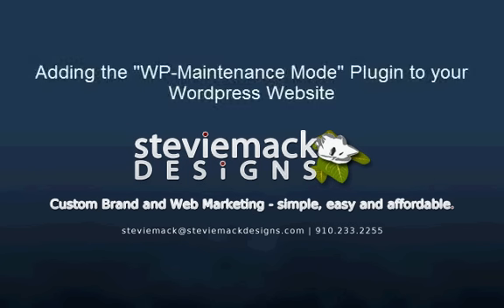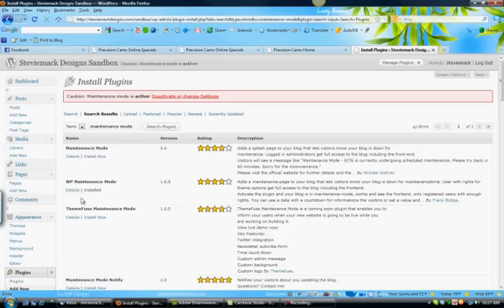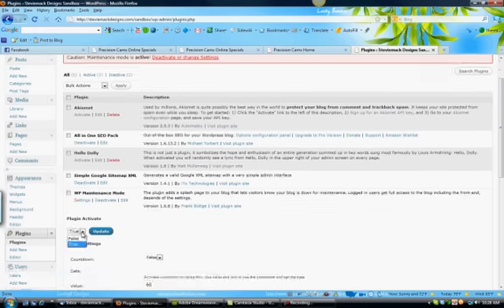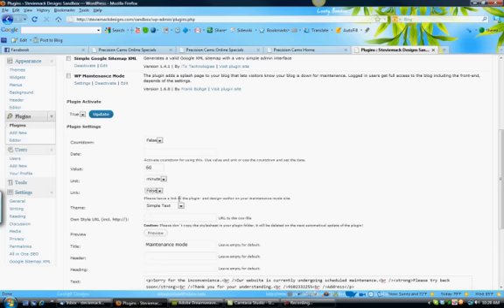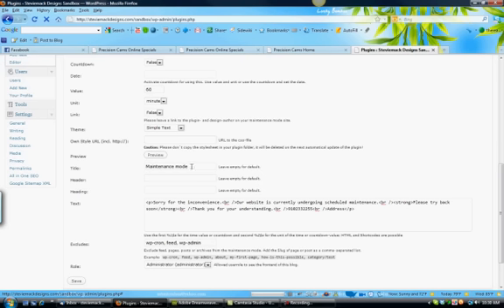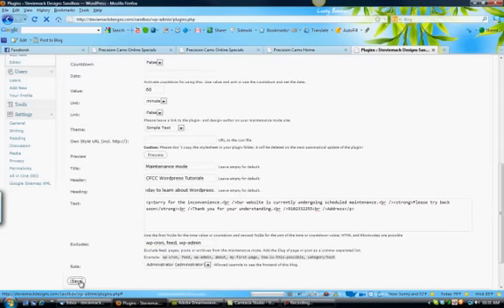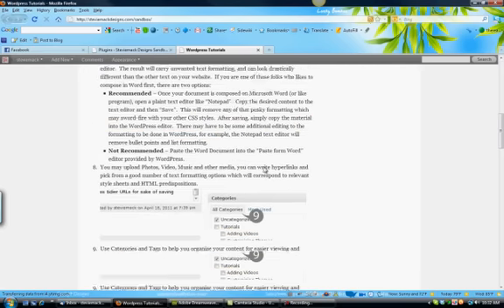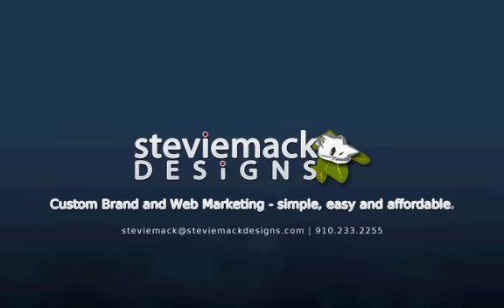Using the "WP-Maintenance Mode" plugin for Wordpress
This simple tutorial shows how to use the WP-Maintenance Mode plugin to build a temporary "Under Construction" page for your Wordpress website.  The plugin also adds "No Follow" mark-up to keep search engines from referencing incomplete web content.